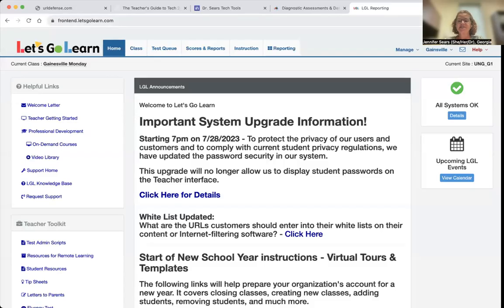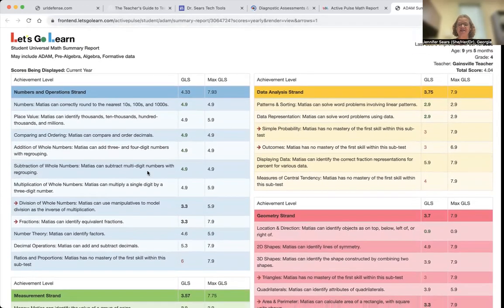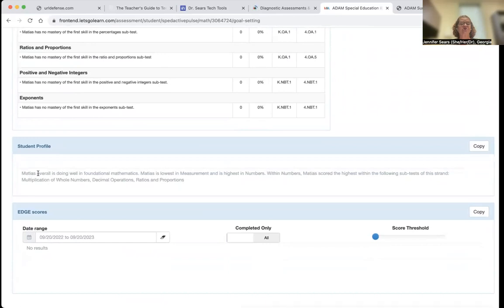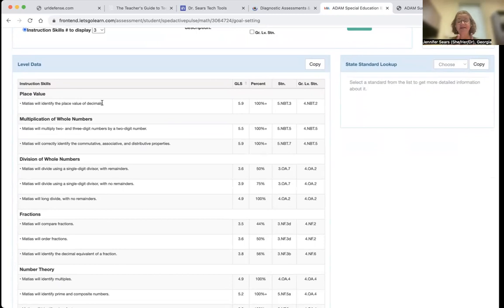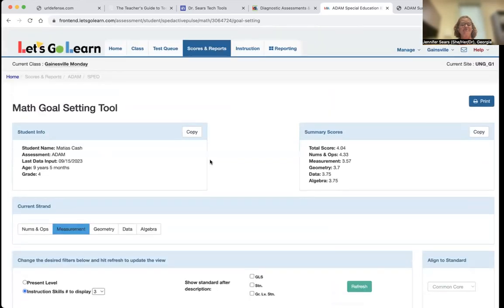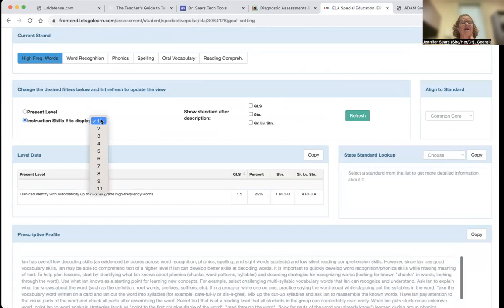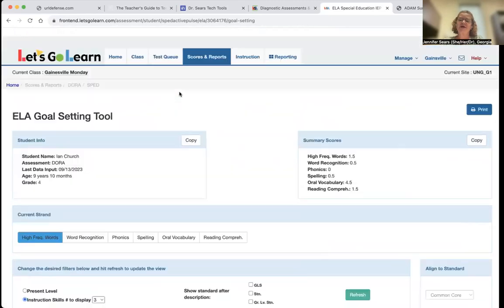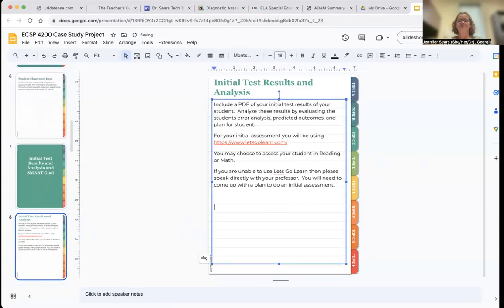Let's Go Learn - Creating Goals and Looking at Data